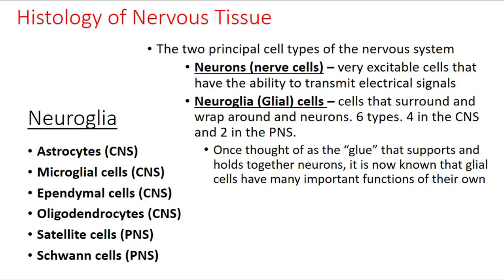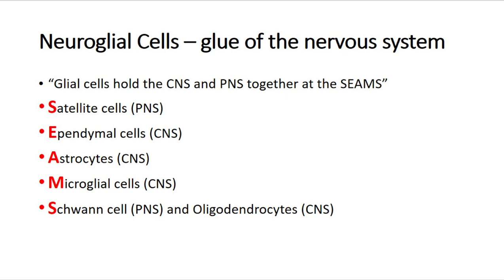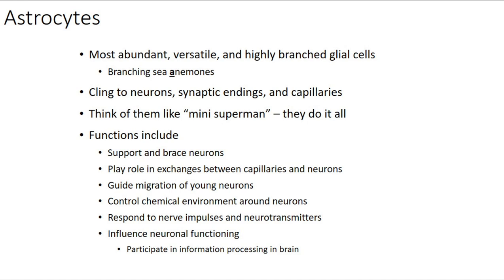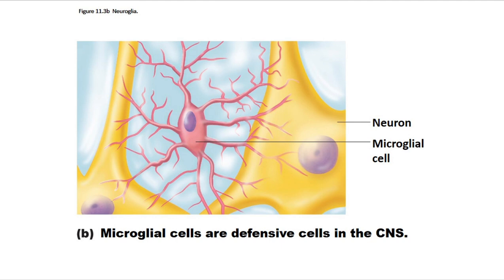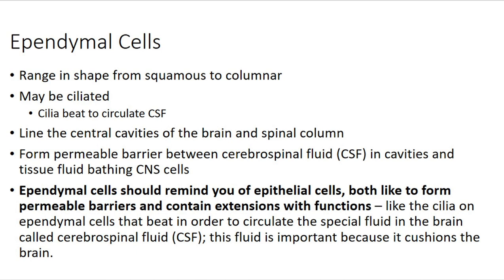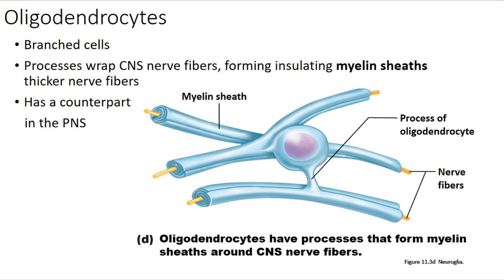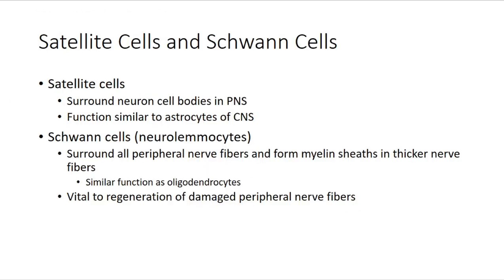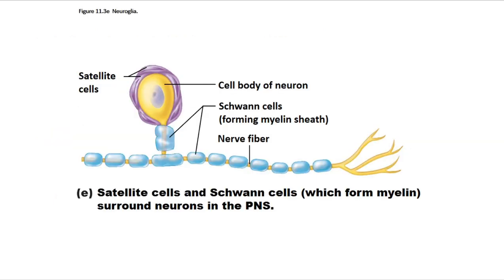Chapter 11.2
Neurons and Glial Cells